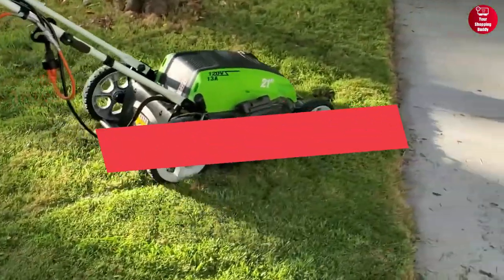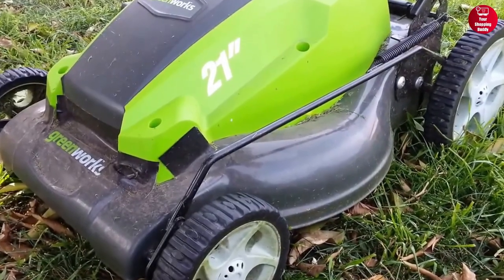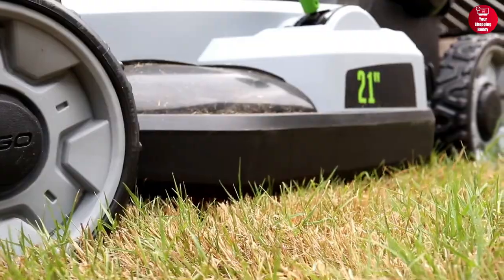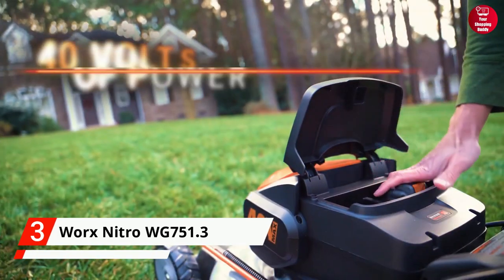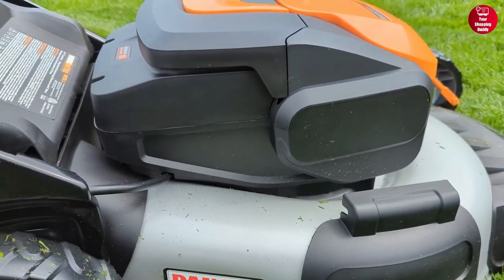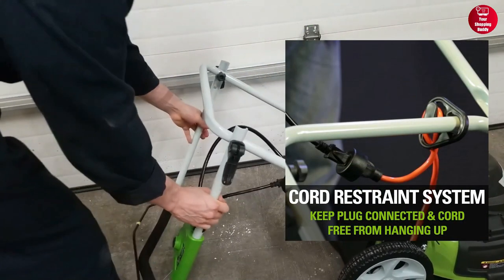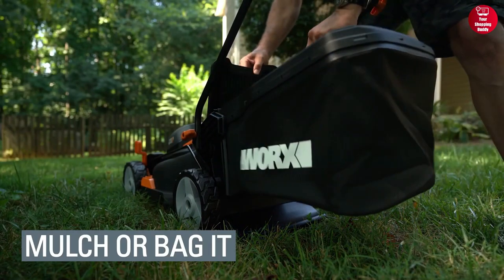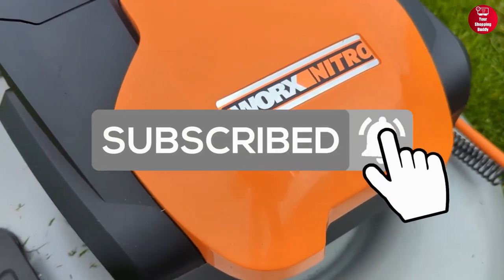5 Best Electric Lawn Mower 2024 - Best Electric Lawn Mowers in 2024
Today we are going to show you the 5 Best Electric Lawn Mower you can buy right now. We have analysed the market and listed these 5 Best Electric Lawn Mowers for you.

0:00 - Introduction

0:13 - 5. Greenworks MO13B00

0:52 - 4. EGO Power+ LM2101

 1:32 - 3. Worx Nitro WG751.3

 2:12 – 2. Greenworks 25022

2:55  – 1. Worx WG743

These are the 5 Best Electric Lawn Mowers in 2024
What we do:
We try to make the best lists of the top products in different niche. Our team analyzes lots of reviews and expert's suggestions to make the best findings that will help you buy the best products.
***”Your Shopping Buddy” is a participant in the Amazon Services LLC Associates Program.